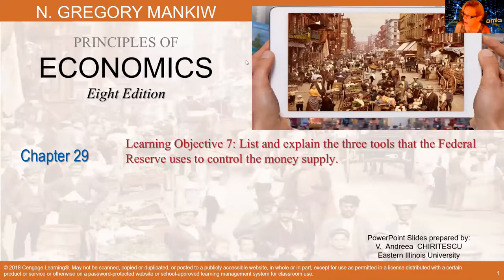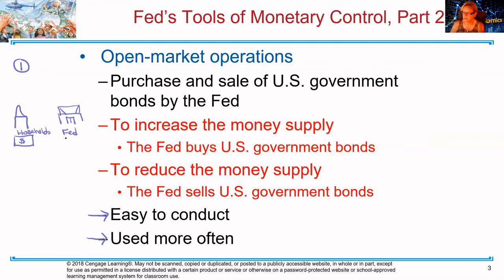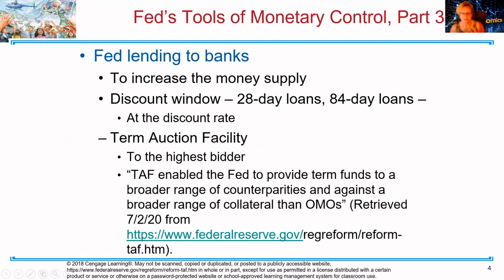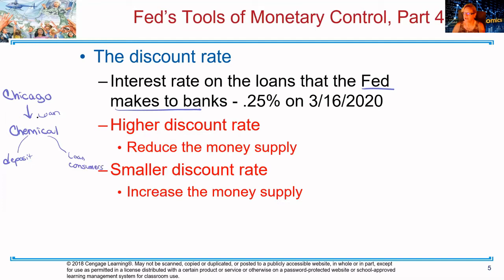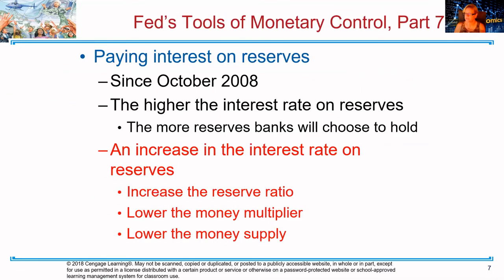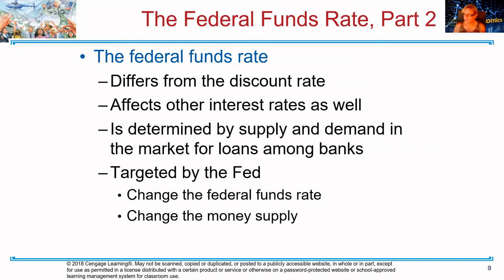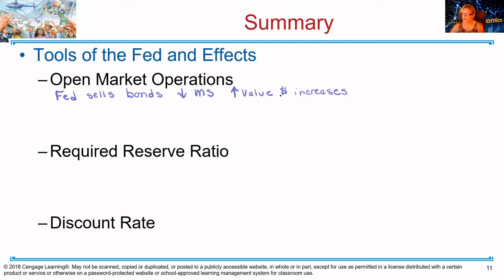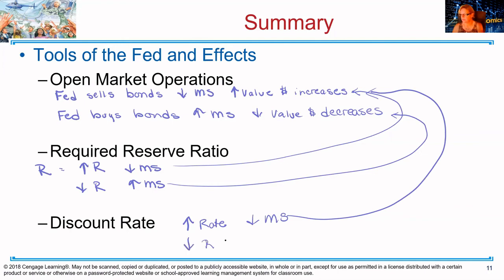Chapter 29 Learning Objective 7